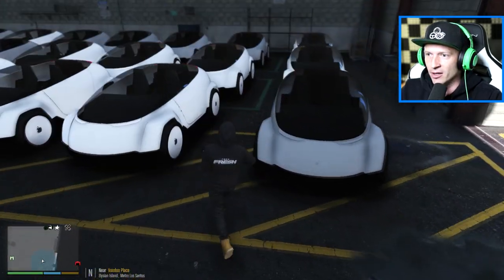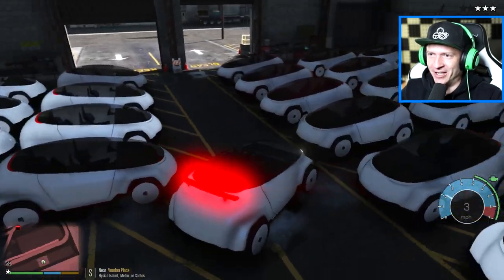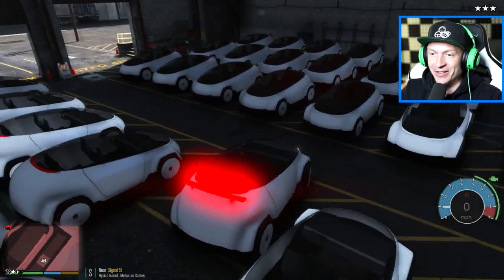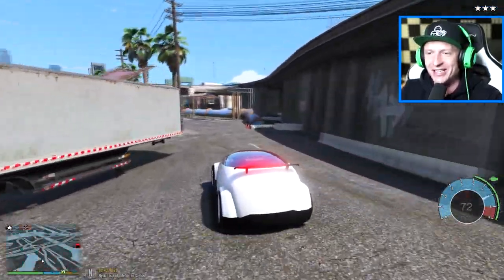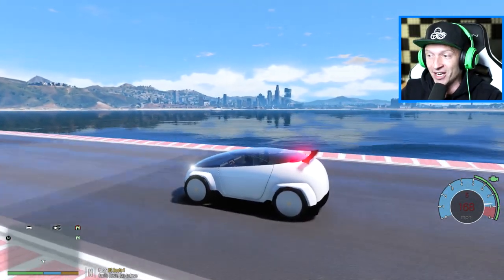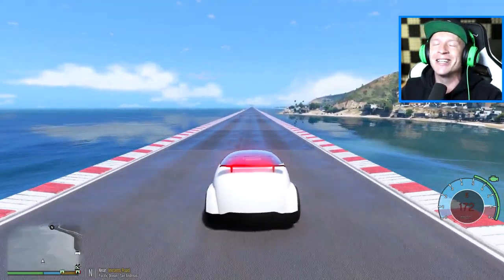Apple Released a RARE Electric Performance Car!! (GTA 5 Mods)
Apple shipped out over a 100 production cars ready for sale in Los Santos.  They included only 1 performance model!  Of course we need to add it to our car collection... Let's goooo!!

►Tags◄
Iggy Fresh, GTA 5 Mods, Kid Friendly, Child Friendly, GTA 5 Gameplay, No Swearing, Family Friendly